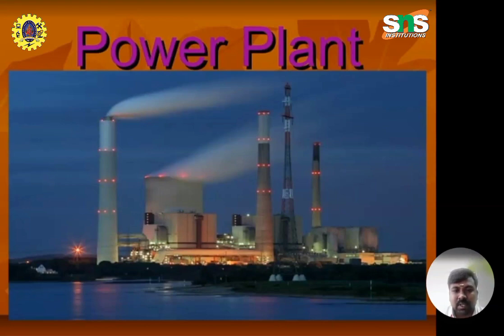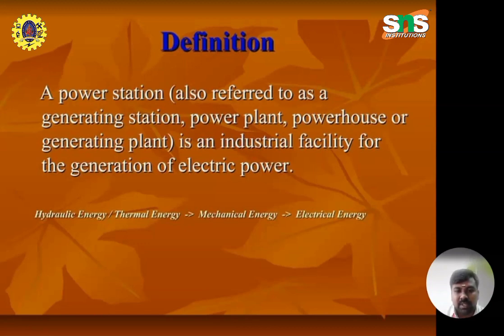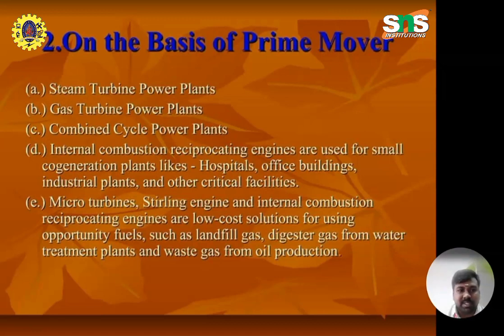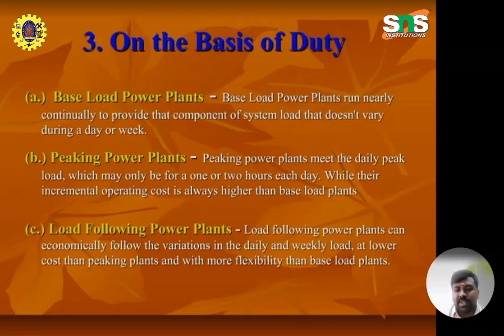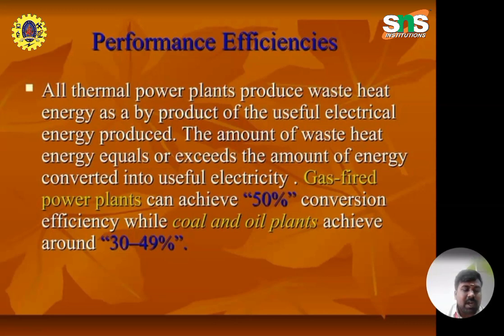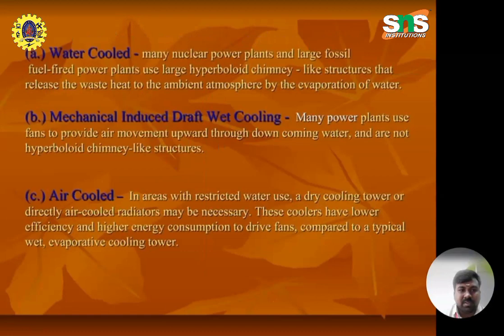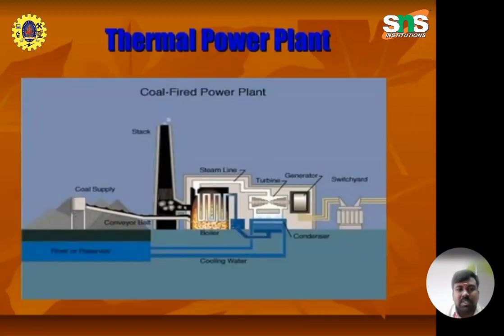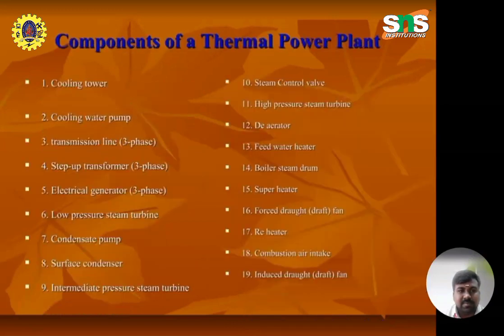POWER PLANT AND TYPES / S.ARUNKUMAR / APME /SNSCT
Power plants basic concepts and types